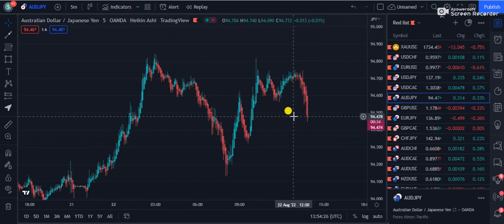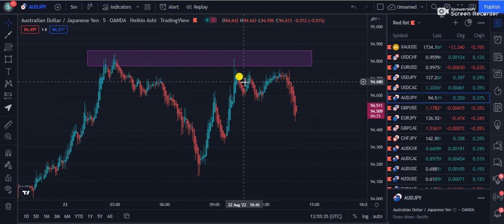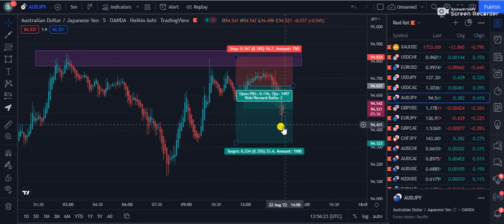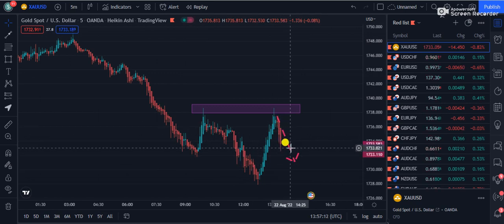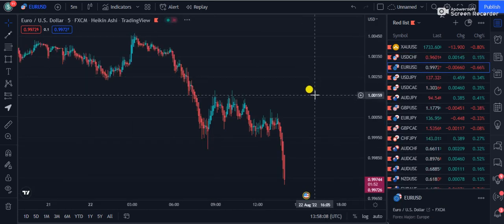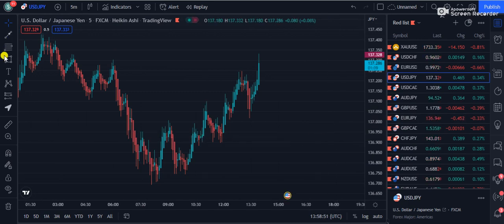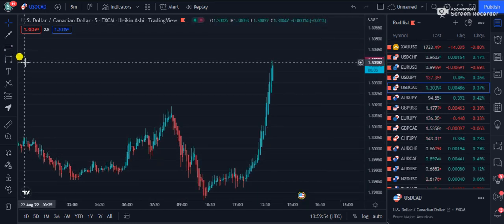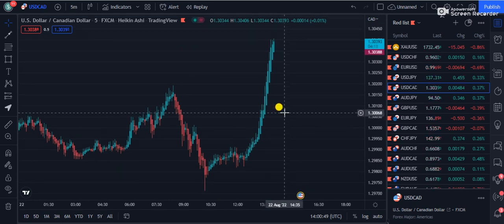How to Draw Support & Resistance THE RIGHT WAY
In this video I have thrown light on how to draw support and resistance in the right way. I have not used any kind of trading view indicator in this video. I have discussed each and every concept on the fresh/natural chart. From this video you can easily rectify your entry mistakes from order blocks.